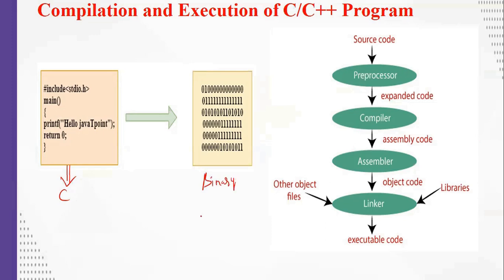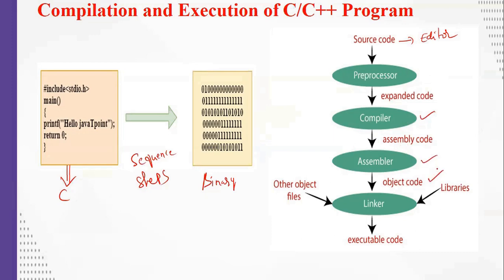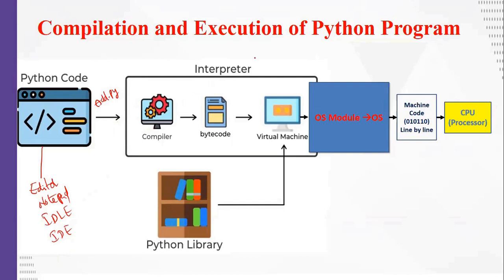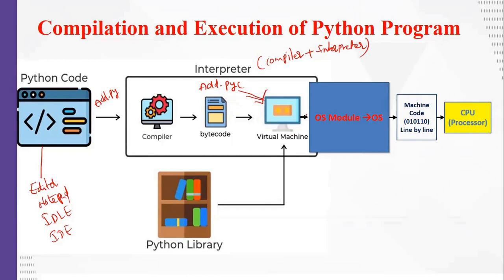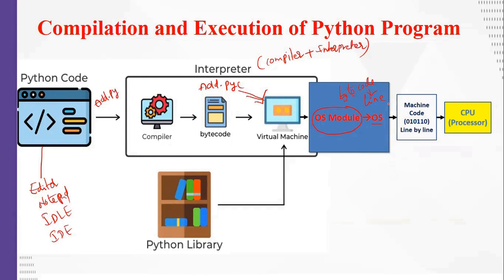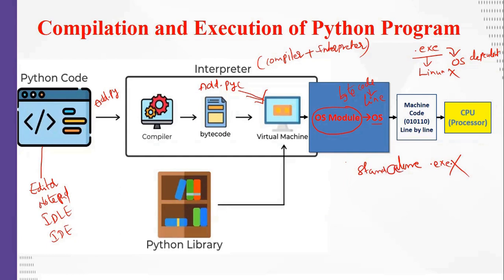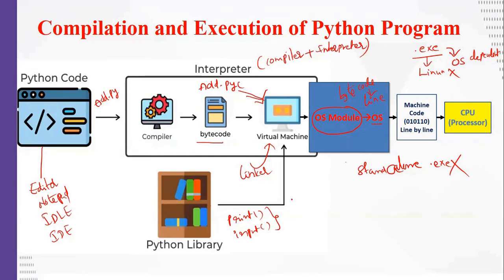Compilation and Execution Python Program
How does a Python Program get Compiled and Executed